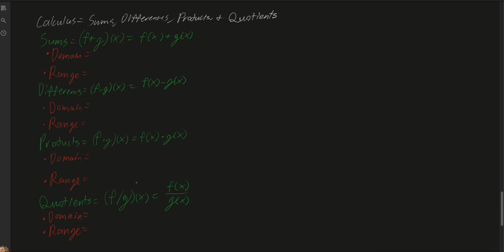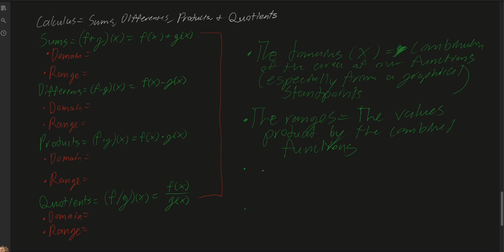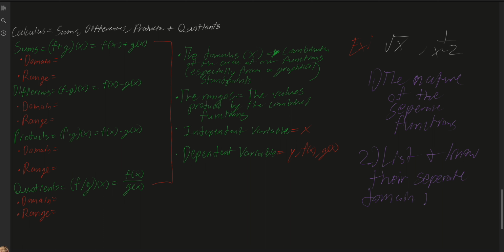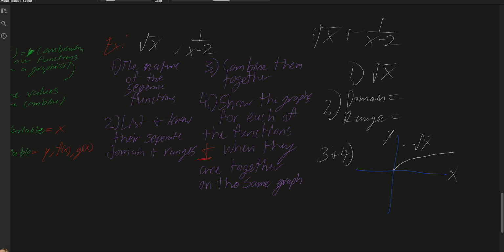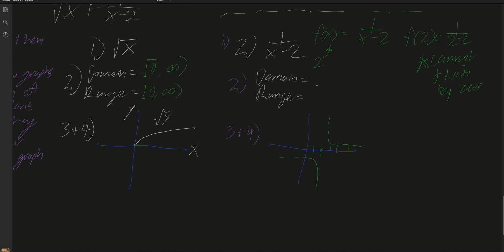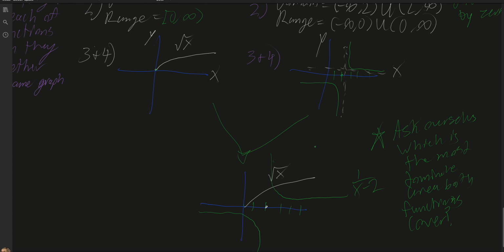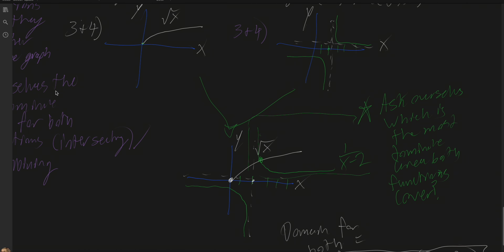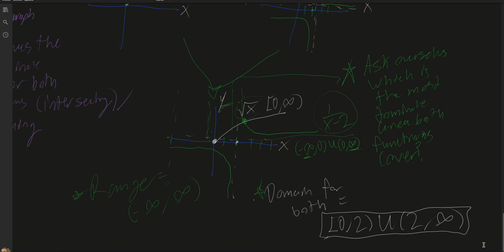Chapter 1-Functions-1.1.7-Combined Functions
Hello Everyone,
This is Calculus-Chapter 1-Functions-1.1.7-Combined Functions (Sums, Differences, Products, and Quotients)

Here is a shroter video compressed on specific sections depending on viewership pace. Here focusing on vertical line test out of the way and explain their domain/ranges as well. This foundation will build upon more complex topics as we dive further in depth with the course!

Gunnar

0:00-Concept
3:45-Concept Example
17:20-Overview